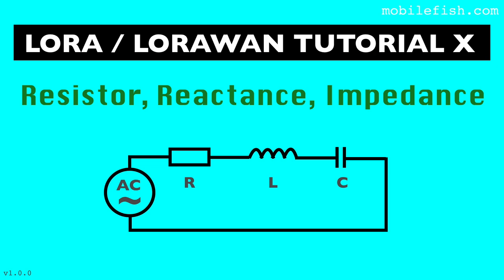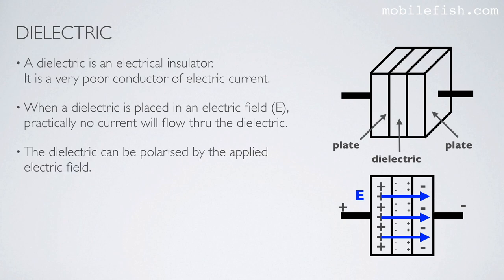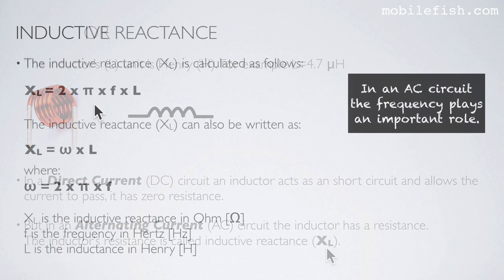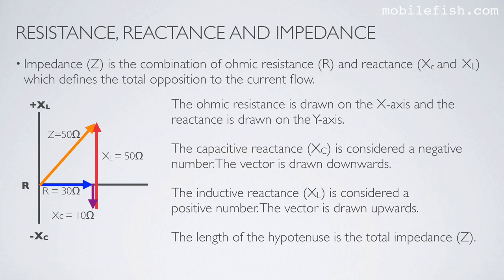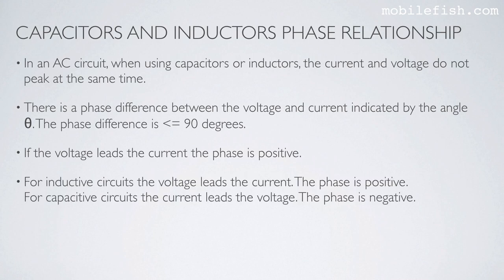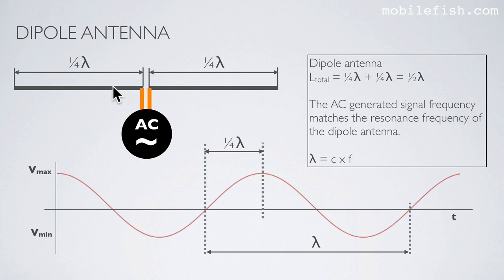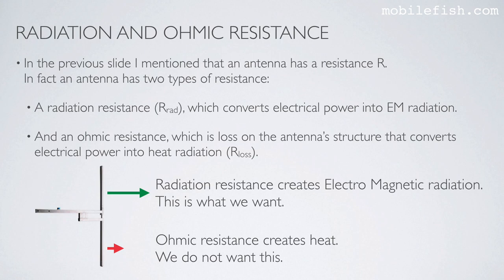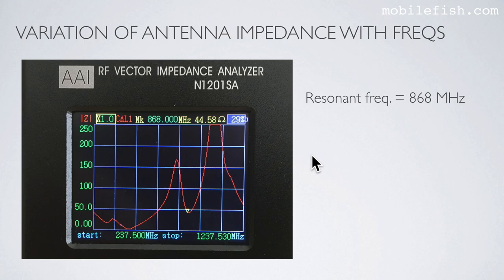LoRa/LoRaWAN tutorial 32: Resistor, Reactance, Impedance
In this tutorial I will explain why resistance, reactance and impedance plays an important role in antennas.

The main function of resistors in a circuit is to control the flow of current to other components.
The resistor’s (R) unit is Ohm (Ω).
In an electric circuit a resistor does not store any energy, it just dissipates some of the energy in the form of heat.
In a Direct Current (DC) or Alternating Current (AC) circuit the resistor behaves the same.
In an AC circuit the resistor’s resistance is also called the ohmic resistance to differentiate between other forms of resistance.

The main function of a capacitor in a circuit is to store energy and to give this energy back to the circuit when necessary.
The energy supplied to the capacitor is stored in the form of an electric field which is created between the plates of a capacitor.
A capacitor consists of two plates and between those two plates there is an isolator called dielectric.
In a Direct Current (DC) circuit a capacitor acts as an open circuit and does not permit current to pass, it has an infinite resistance.
But in an Alternating Current (AC) circuit the capacitor has a resistance.
The capacitor’s resistance is called capacitive reactance (Xc).

The main function of an inductor in a circuit is to store energy and to give this energy back to the circuit when necessary.
The energy supplied to the inductor is stored in the form of a magnetic field which is created by the coil.
The inductor’s (L) unit is Henry (H).
In a Direct Current (DC) circuit an inductor acts as an short circuit and allows the current to pass, it has zero resistance.
But in an Alternating Current (AC) circuit the inductor has a resistance.
The inductor’s resistance is called inductive reactance (XL).

A field generator generates an Alternating Current (AC) and in an AC circuit a capacitor (C) and an inductor (L) both acts like a resistor.
The resistor opposes the flow of electrons.
The capacitor opposes the change in voltage by dropping or supplying the current.
The inductor opposes the change in current by dropping or supplying the voltage.

Impedance (Z), measured in ohms, is the combined effect of all the ohmic resistance, capacitive reactance and inductive reactance.

A nice animation where you can see the voltage distribution and how the current flows thru the dipole antenna:

An antenna has resistor, capacitor and inductor characteristics.
Thus an antenna has impedance (Z).

An antenna has two types of resistance:
A radiation resistance (Rrad), which converts electrical power into EM radiation.
And an ohmic resistance, which is loss on the antenna’s structure that converts electrical power into heat radiation (Rloss).
Radiation resistance creates Electro Magnetic radiation.
Ohmic resistance creates heat.

An antenna is called resonant when the capacitive (XC) and inductive (XL) reactances cancel each other out.
In a resonant antenna:
- The reactance (X) is zero, the antenna is purely resistive (= Rrad + Rloss) which
  means that the voltage and current are in phase at the antenna feed point.
- A maximum of current will flow thru the antenna.
- The VSWR is close to 1.

The source, cable and antenna must have the same impedance.
If not, this will impact the signal.
If Zantenna is greater than Zcable, the signal is reflected.
If Zantenna is smaller than Zcable, the signal strength is reduced.
If Zantenna is equal than Zcable, the signal strength is maximum.
In general 50 Ω coax cables are used for data communications (LoRa, WiFi, etc.) or amateur radio.

In the gateway documentation you may find the following line:
“The antenna port is well matched to standard 50 Ohm impedance.” or “RF interface optimised to 50 Ohm.”
In the coax cable and antenna specification you may find the line: “Impendance: 50Ω”
In an ideal situation: Zsource = Zcable = Zantenna = 50 Ω